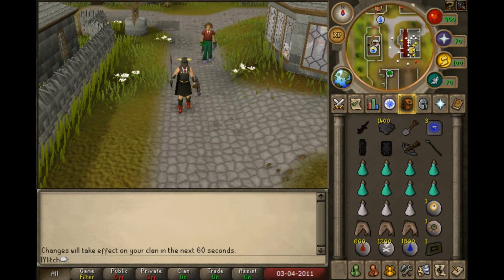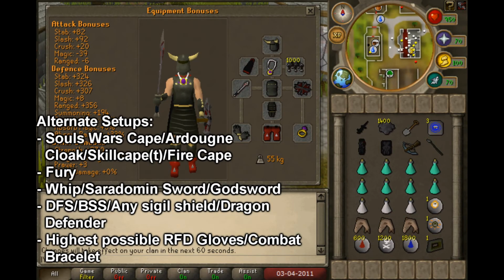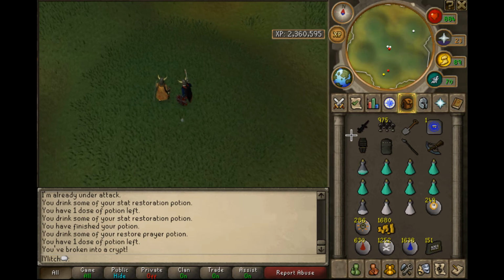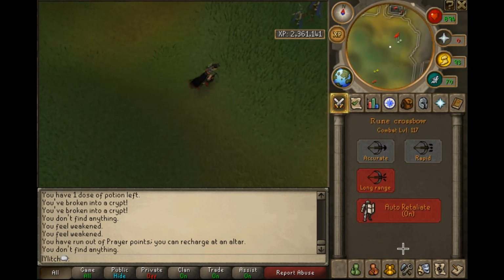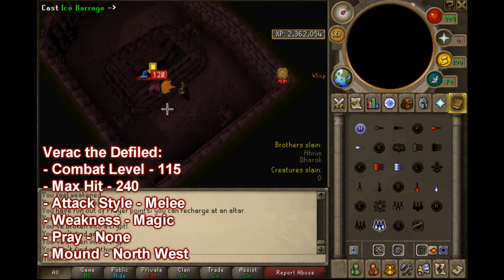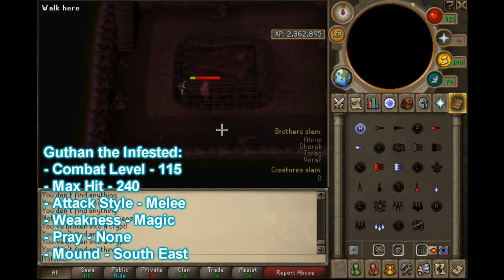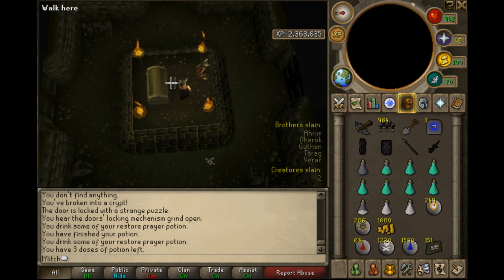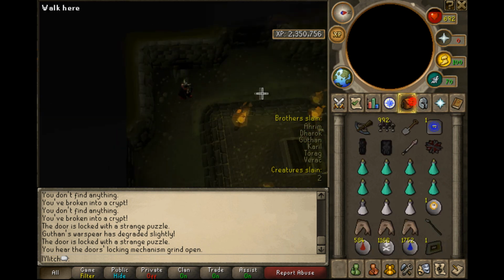[RS] Commentary Barrows Guide | Black Salamander Method | 20+ Chests per trip | No Food/Banking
***Songs in description***

This is my guide on doing barrows using the black salamander method. This method requires:
0 food
0 banking

This guide contains:
- Requirements
- Inventory
- Equipment Setup
- How to get there
- Barrows brothers info
- The actual method on doing a chest
- Puzzle Solutions
- Tips

Song 1: Dirty Bit - Black Eyed Peas
Song 2: Just Can't Get Enough - Black Eyed Peas
Song 3: Written In The Stars - Tinie Tempah ft. Eric Turner